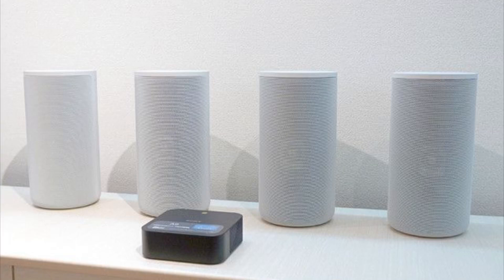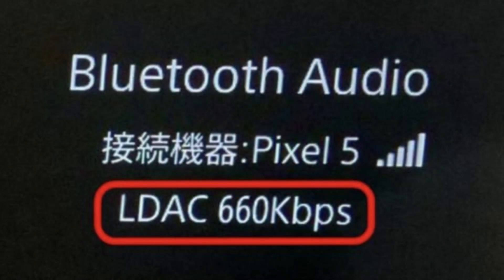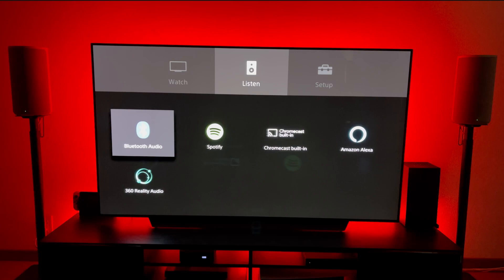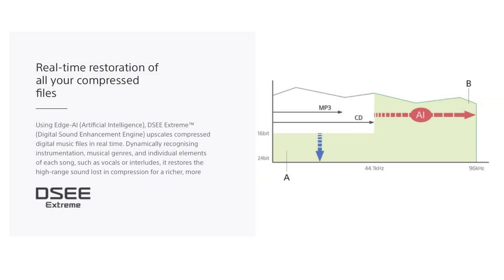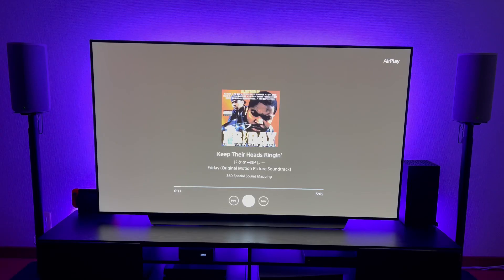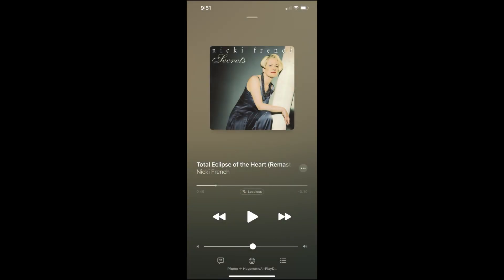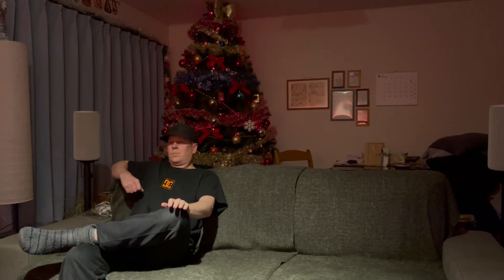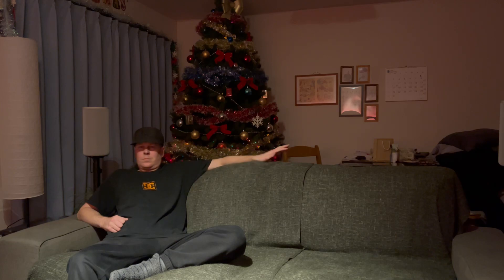High Quality Apple Music on the Sony HT-A9 🎵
The Sony HT-A9 is capable of playing high quality wireless audio. I teach you how to connect with an Apple device via Bluetooth or for higher quality, Airplay 2.